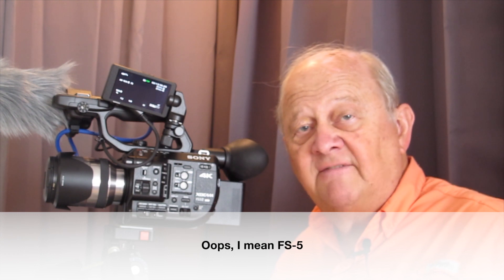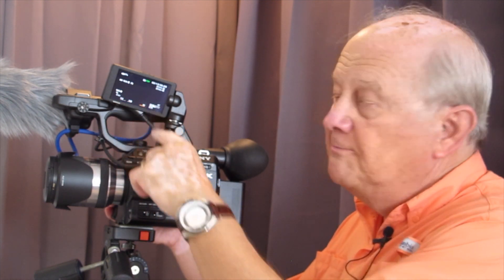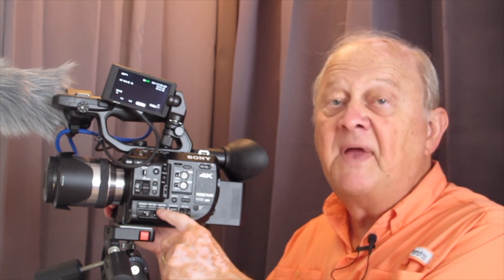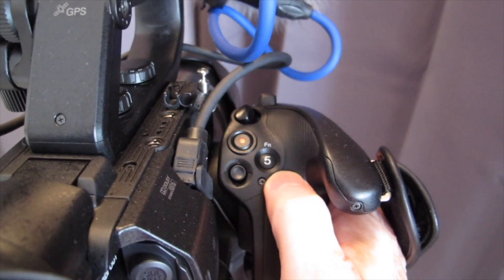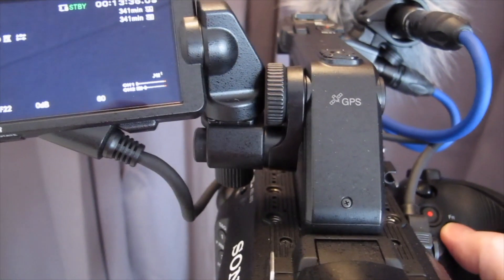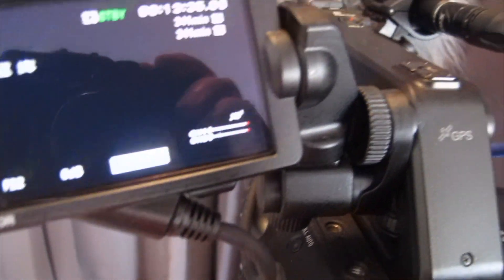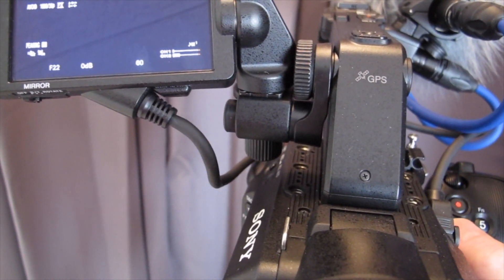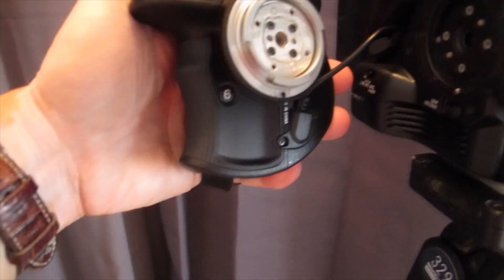The Sony FS5 Model 2 has a problem. EDIT: Wow! Prompt response from support. See below.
If you have face detection and auto focus on, you lose some controls over the camera. Here's a work around. Sony's answer is in the next paragraph.

I had no answer to my email to support, so I called Pro Support this morning, got a confirming email that I would have a response in one or two business days. However, minutes later I got an email from support. After a few questions and answers, the support person referred me to the manual: Pages 47 and 62 describe what are called 'function limitations' for Face Detection and Direct Menu. You have to turn Face Detection or Auto Focus off to remove the limitations. See also Page 180 for additional function limitations.